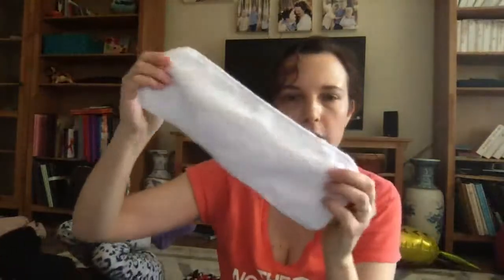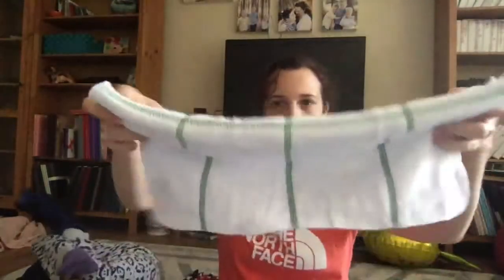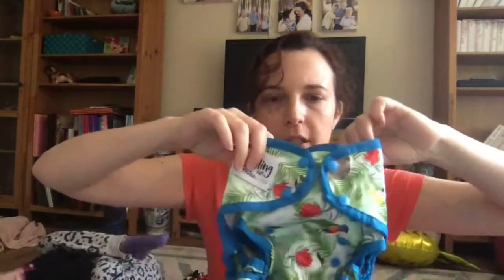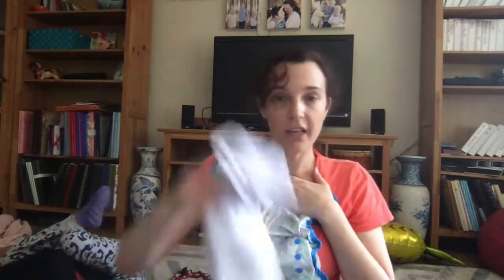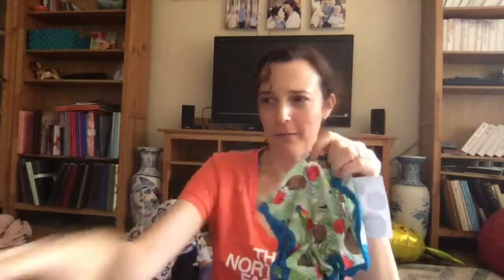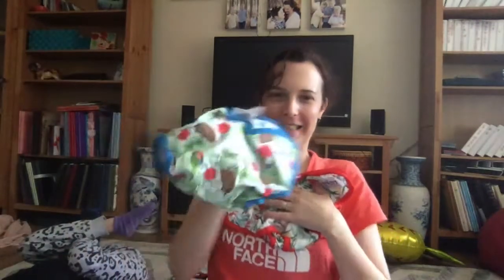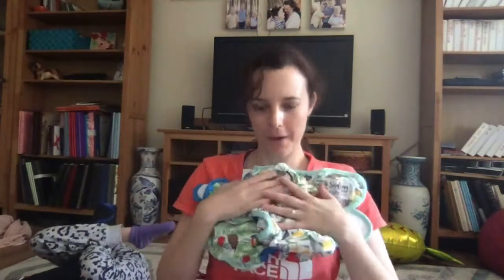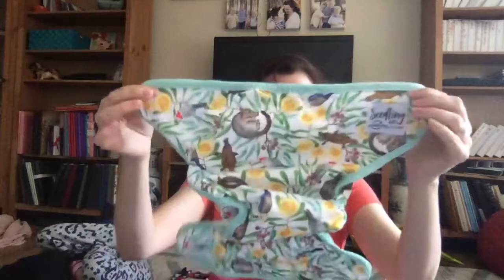NEW Seedling Baby Cloth Nappy prints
Check out the new Australian Seedling Baby cloth nappy prints. Available in one size cloth nappies, swim nappies and one size covers. Plus their accessories.